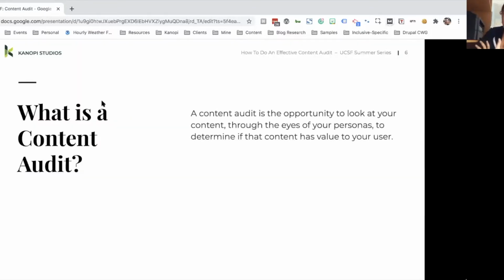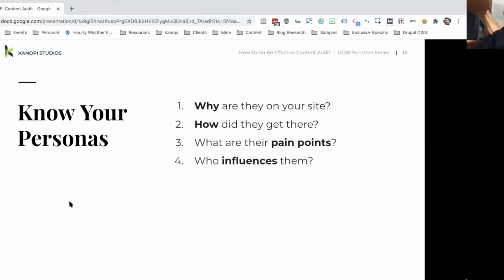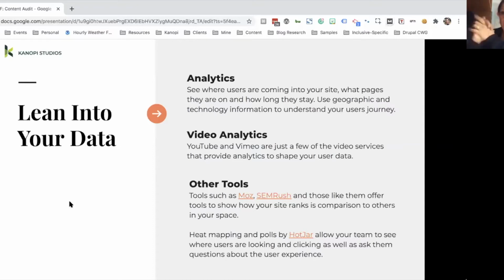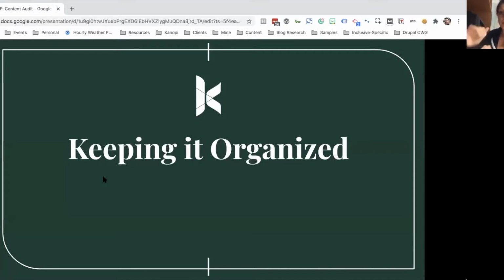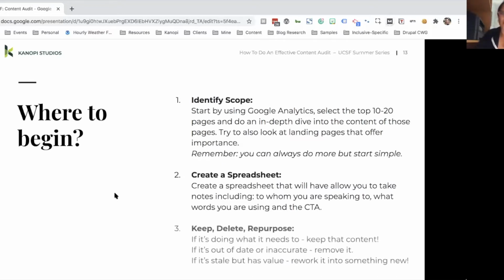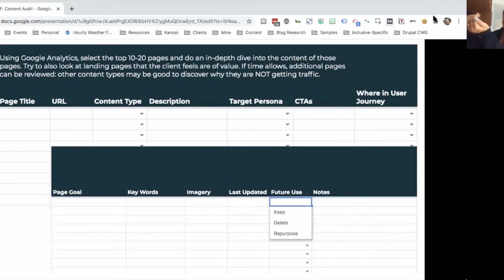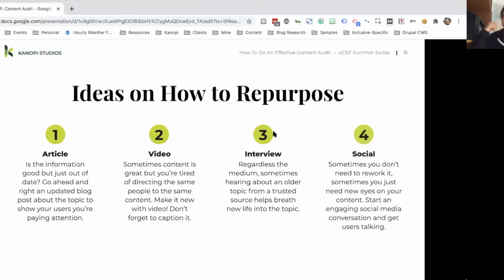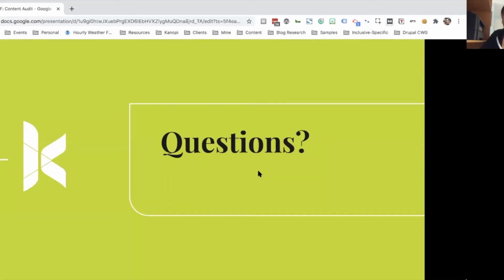How to Do an Effective Content Audit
Learn all about how to do an effective content audit.

We'll cover topics such as:
- Why Audit Your Content?
- Start with Your Users
- Keeping it Organized
- Defining Next Steps

We’ll go in-depth on those, plus discuss other ways to do an effective content audit on your website.

WEBINAR HELD: September 2, 2020